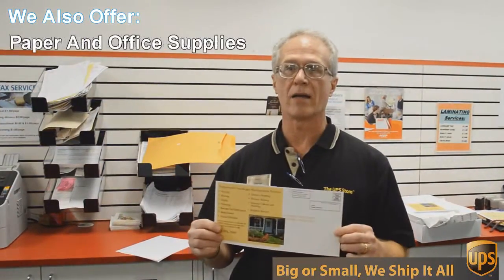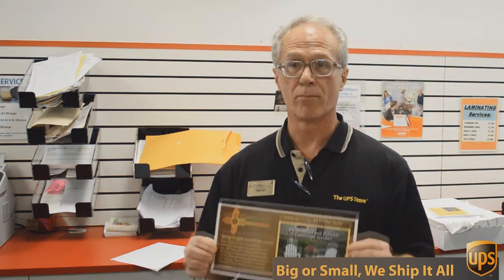Bulk Mailing Service Brentwood TX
Small business owners needing a little extra in the way of resources is the whole idea behind Small Business Solutions from George at The UPS Store on Mesa Drive in AUSTIN, TX.

Not only are we your one-stop-shop for The UPS Store products, mailboxes, shipping and packaging services, but through our relationships with valued service providers, you'll get exclusive deals on the types of business services you need most.

Bound presentations? Packing and shipping? A real street address with mail and package forwarding service? (You can't get that at the post office!) The UPS Store on Mesa Drive in Austin Tx has got you covered. When it comes to the logistics of running your business; big or small, we do it all!

Printing, Packing, Personalizing your service to your particular need is what we do. Services to make life easier, so you can keep your life and your business running smoothly.

Here is a list of just some of the benefits you can expect with a house account from your friends at The UPS Store on Mesa Drive in Austin:

Convenient mailbox for letter and package receiving. We can even accept packages and documents from services other than UPS and USPS!
Customized Printing, notary, packaging and shipping services
Group authorization so others can do business on your behalf
Monthly billing for easy expense tracking Professional Printing Services for your mailings, advertising, door hangers and more!
You can get digital printing, offset printing, binding, laminating and other document finishing services, and paper and office supplies.

Our location offers a wide range of small business printing services. Business cards, letterhead, posters, flyers, presentations, direct mail postcards and more!

Professional Printing - Your local print provider Count on our print experts to provide:

High-quality color and black and white digital printing and copying Sales and marketing materials. Business printing Large format banners and posters Direct Mail Services and Every Door Direct Mail - Retail® (EDDM-R)

We can print them for you and even do your mass mailings.

Ask George about our printing services. We can help you customize your documents to get professional-looking results. We also have a variety of binding and finishing options to take your documents from good to great.

A mailbox that works for you. Discover the benefits of having a full service mailbox at The UPS Store #2548 in AUSTIN, TX!

Receipt notification: We'll text or email you when your mail or packages arrive 24-hour mailbox access: Pick up your mail when it's convenient for you Full-service mail and package receiving: Never miss a delivery Mail holding and forwarding*: Peace of mind knowing your mail is held in a secure location or can be forwarded to you wherever you are Package acceptance from all shipping carriers

Pack And Ship Packing Services
Our certified packing experts here at The UPS Store® on Mesa Drive in AUSTIN, TX can pack almost anything.
We can save you time and help ensure your items arrive intact at their destination. We specialize in properly packing fragile and high-value items, including antiques, art, electronics, crystal, china and
porcelain.

Shipping Services
We have a variety of shipping options to meet every deadline and budget. We offer delivery at the right speed, the right time, and the right cost for meeting and exceeding your critical shipment needs.

Notary Services
Every member of our staff is a licensed professional public notary. We strive to make life easier, so when you need a notary, you don't have to plan to come by when a certain person is on duty. Stop by anytime we are open for licensed professional notary services that is always there!

Additional Products & Services

Passport and Photo ID Services - If you are traveling abroad, we can help make your preparations more convenient. Come visit us today to have your passport photo taken. Our photos meet all requirements for U.S. passports and most other photo identification cards.

On a deadline to get your passport taken care of quickly? We can help you send your passport documents via UPS Next Day Air®, which provides you guaranteed service for on-time delivery and package tracking visibility.

Faxing
Don't have a fax machine at home? No problem. You can send and receive faxes at our location and notify you when they arrive.

Office and Mailing Supplies
We carry a wide variety of quality office and mailing supplies from trusted names like 3M®, Avery®, Sanford® and HP®

Stop by today and let us help your small business look great.